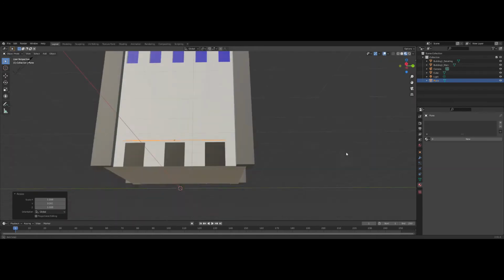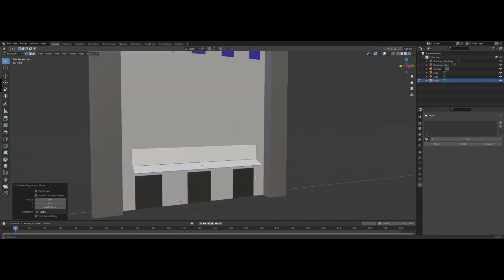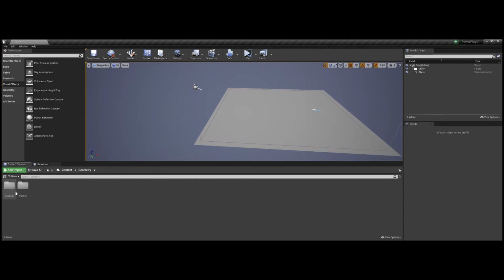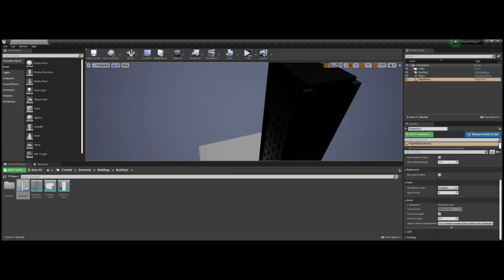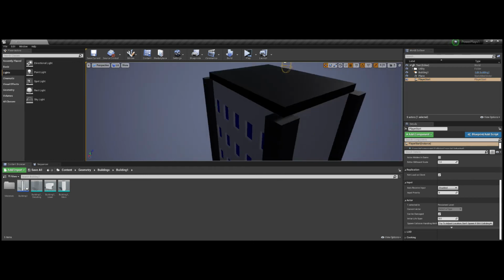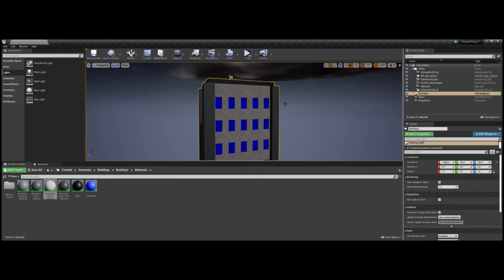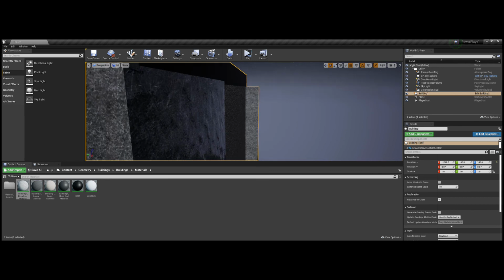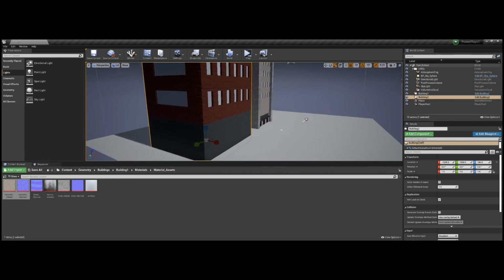Developer Vlog: Detail Rendering My Game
Hey everyone, how's it going? I know it's been awhile since I mentioned anything about developing my own game projects, but here we are with a quick update on where I'm at. For those who remember my original idea of doing a Sci-Fi FPS mobile game, know that I am continuing to develop it as a PC game now instead of as a mobile game. The project took on a life of its own and really just became too big for the mobile platform. Not to worry though as I'm still bringing a mobile title to market soon enough, which is the focus of this video. Hopefully you like it and I can't wait to hear from you guys in the comments below.